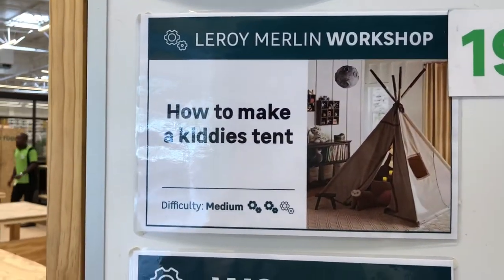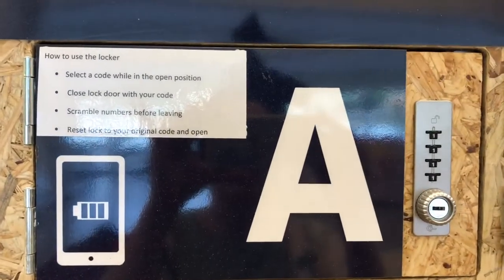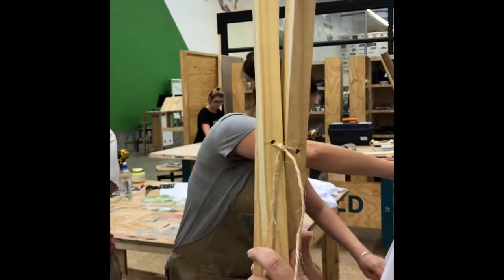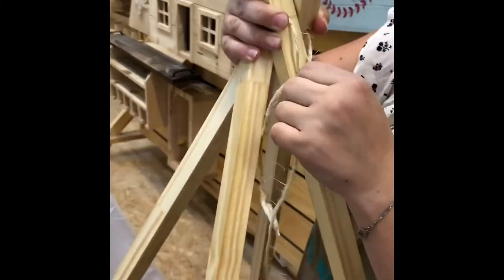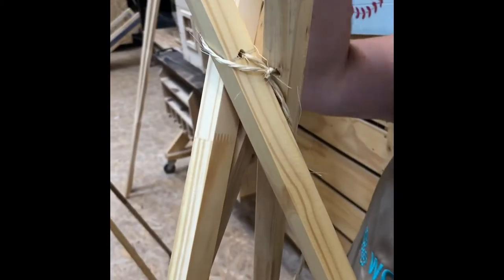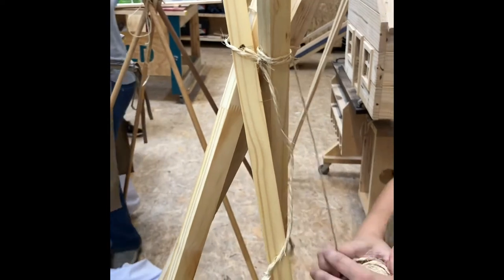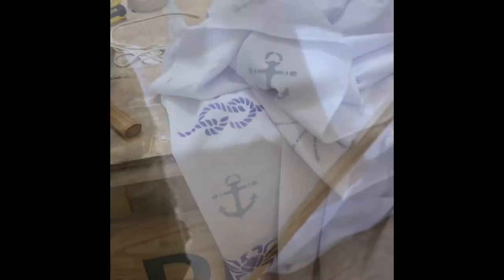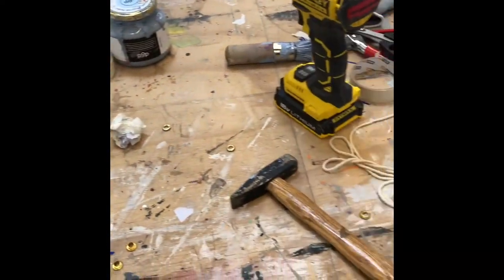Making a kids tent workshop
Making a kids tent at a Leroy Merlin Workshop. The project duration is 3 hours and the total cost is R200. The project was medium in terms of difficulty, it requires the use of basic power tools such as a drill and a saw to cut your woods supports to the required length. Joining a workshop like I did was a pleasure because the materials were already pre cut and the presence of an instructor took out the guess work. Let me know in the description below if you have any questions and I would try my best to answer them. Lastly, post pics if you have done a similar project!